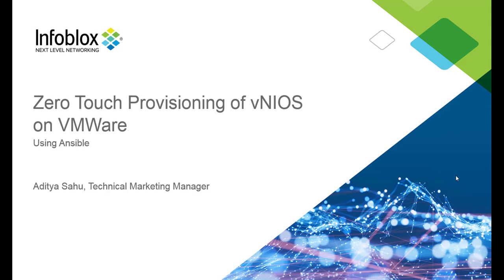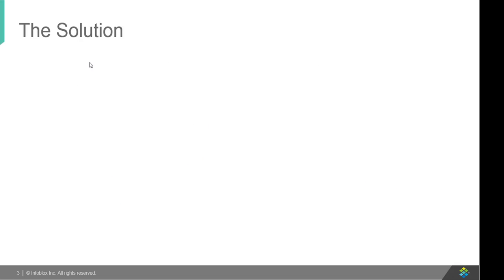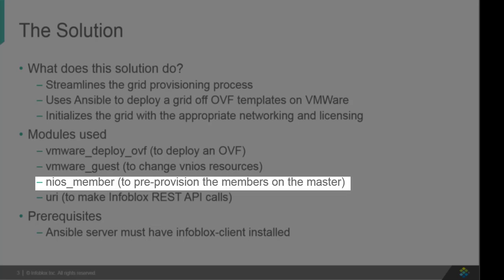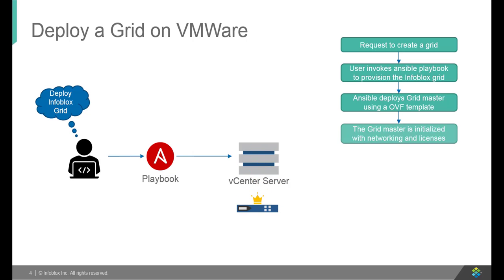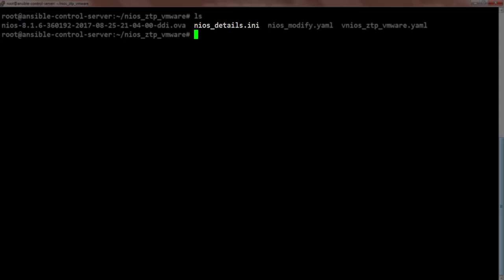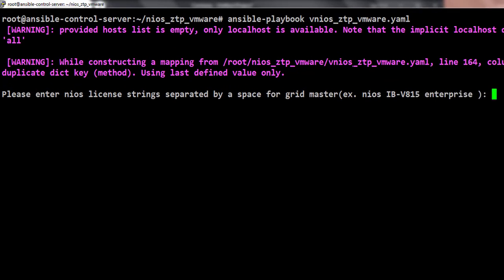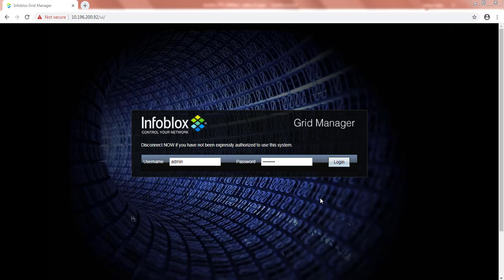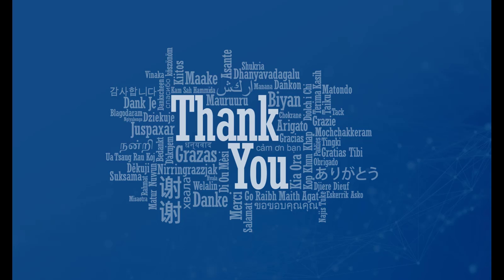Demo video: Zero Touch Provisioning of Infoblox DDI (NIOS) on VMware using Ansible.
Infoblox Grid deployment automation through Ansible speeds up the deployment process. It streamlines the deployment process and automates manual mundane tasks.